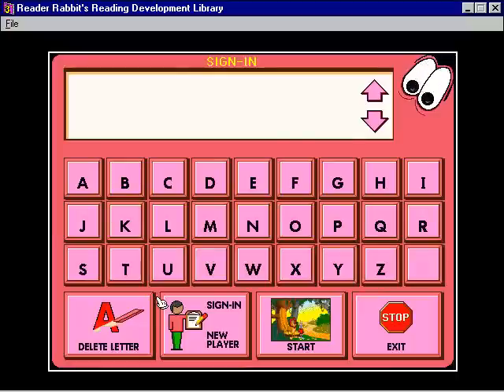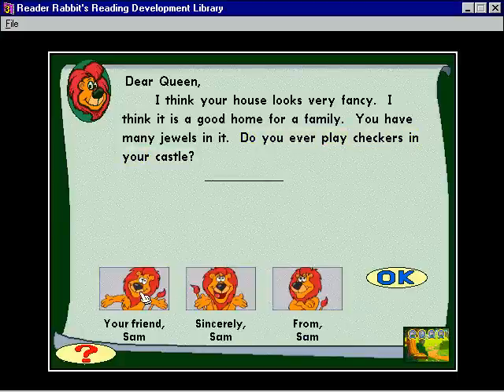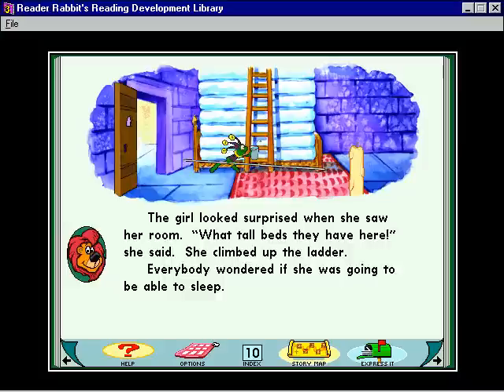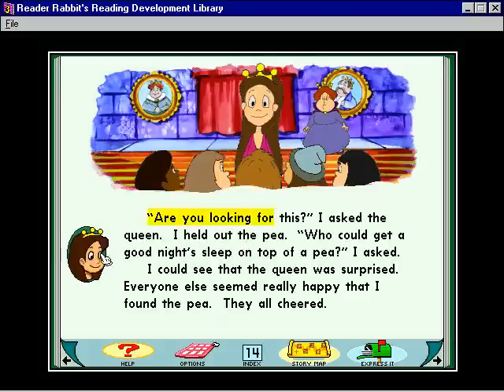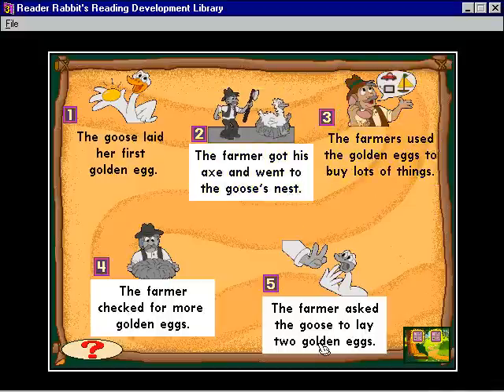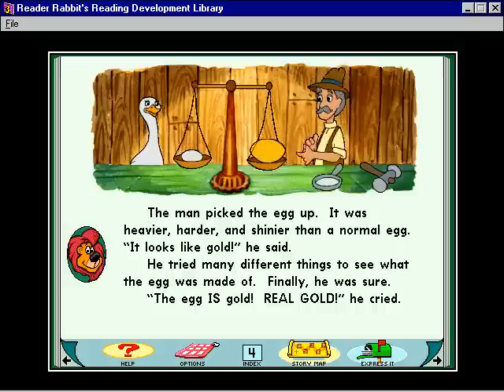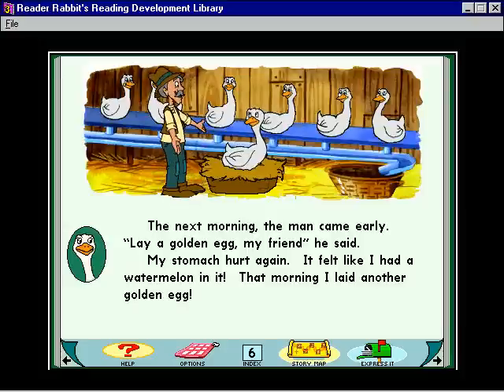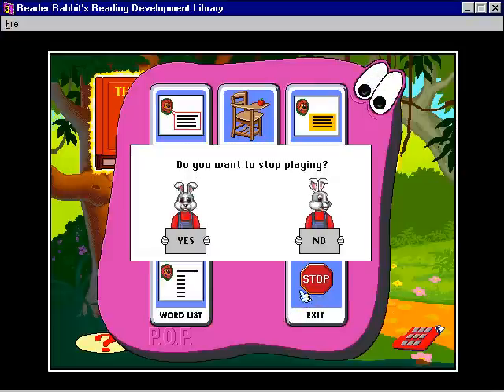Reader Rabbit's Reading Development Library 3 Full Walkthrough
Reader Rabbit's Reading Development Library 3 is a game created by The Learning Company in 1997.